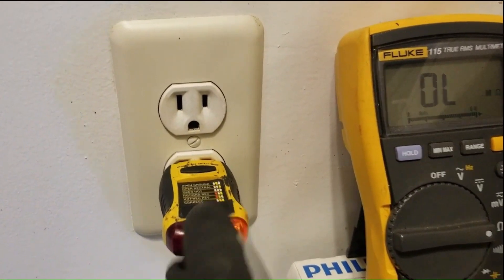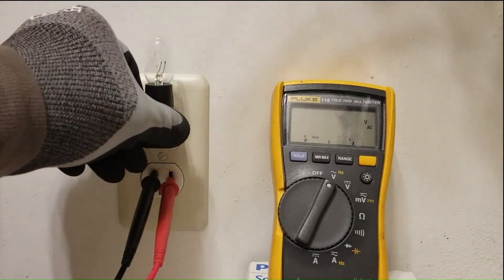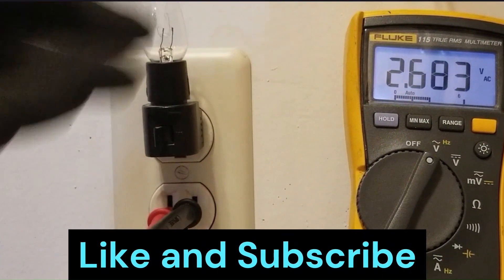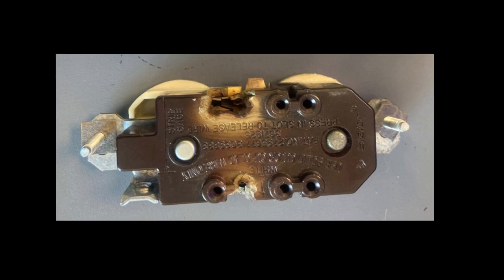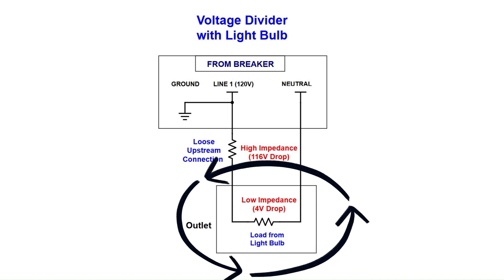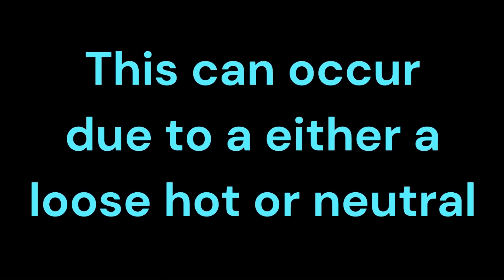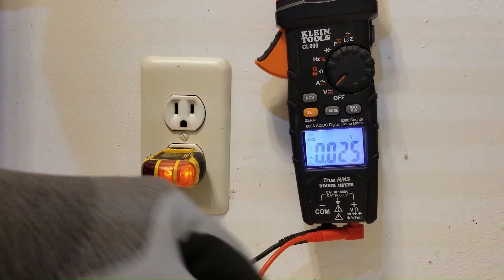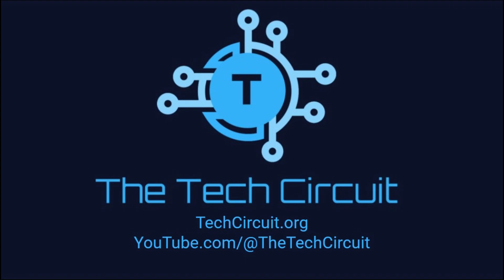#96 - How Outlet Testers Can Give False Readings (What They Miss!) ⚠️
Are you relying on outlet testers for accurate electrical diagnostics? ⚡ In this video, we demonstrate why electrical outlet testers don’t always give correct readings and what they actually detect.
Outlet testers are great for identifying:
 ✅ Open neutrals
 ✅ Open hots
 ✅ Reversed wiring
 ✅ Basic GFCI testing
However, many testers CANNOT detect compromised outlets—those that appear properly wired but fail under load due to loose upstream connections. This issue is caused by high-impedance voltage, which most basic testers don't check for.
Watch this video to learn the limitations of outlet testers and how to properly diagnose faulty outlets!